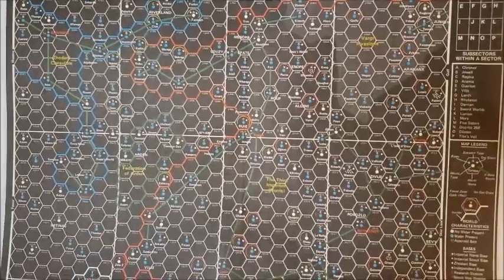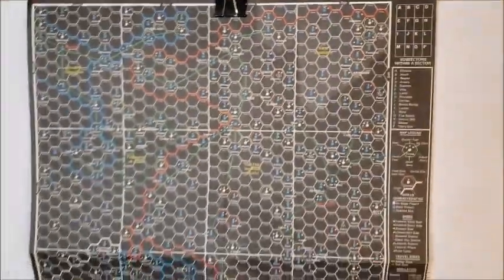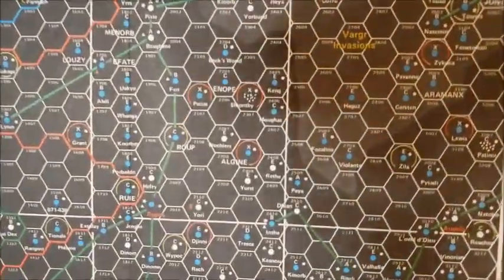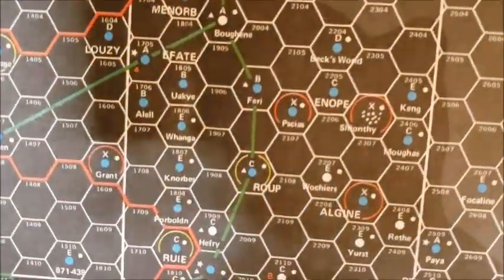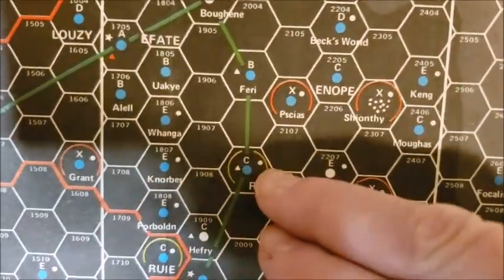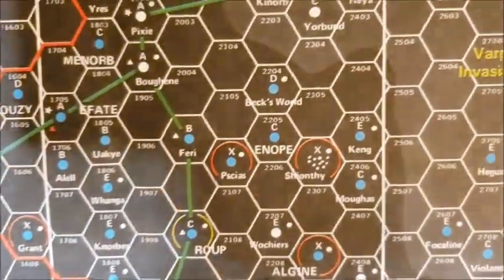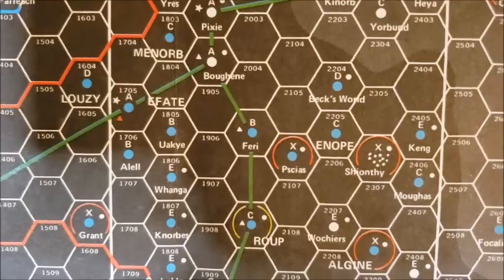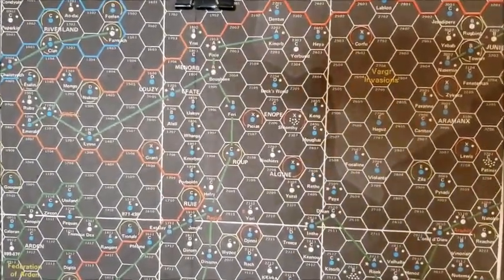Jumpspace In Traveller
How starships move from star to star in Traveller. Thank you.